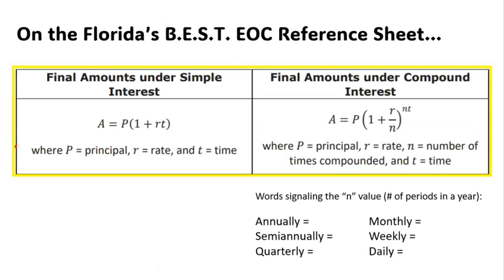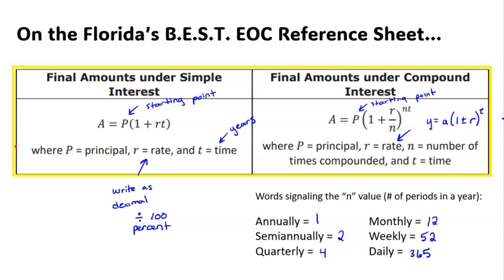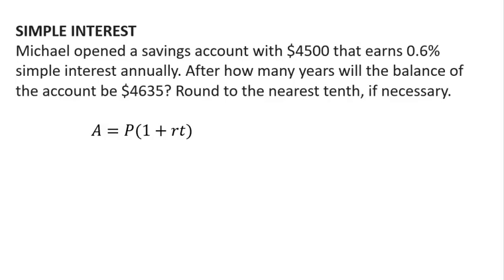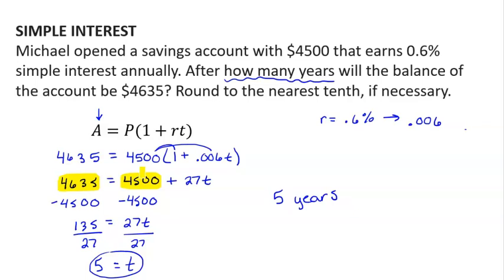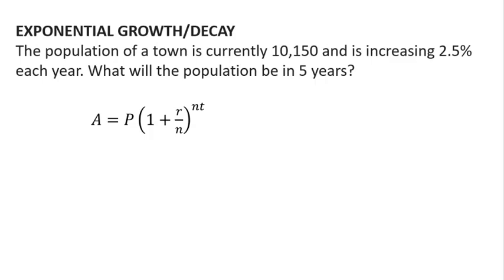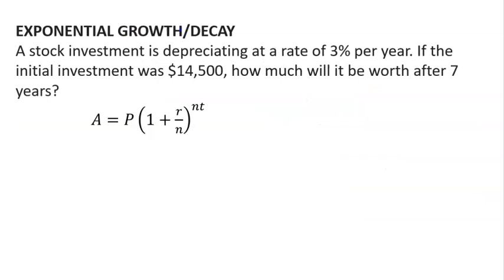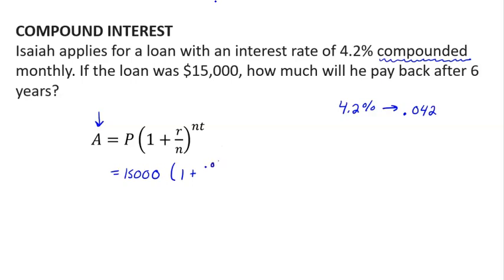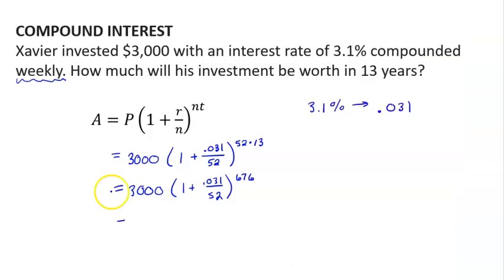Simple and Compound Interest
Florida B.E.S.T. Standards Mathematics
MA.912.FL.3.2
MA.912.FL.3.4

Solve real-world problems involving simple interest and compound interest
- Write equations represent simple and compound interest scenarios and solve problems relating to those scenarios.
- Write exponential growth and decay problems based on real world scenarios (based on the compound interest formula on the EOC reference sheet)